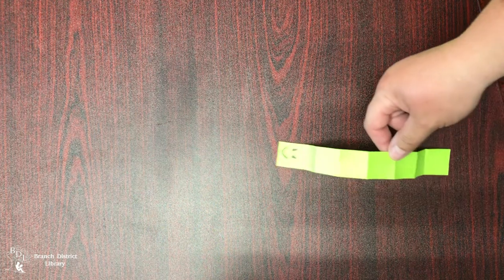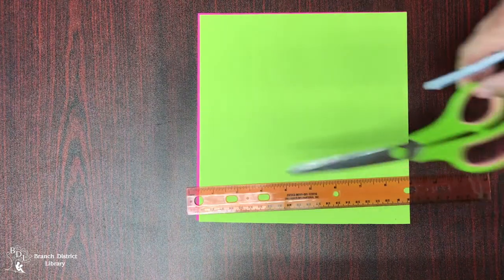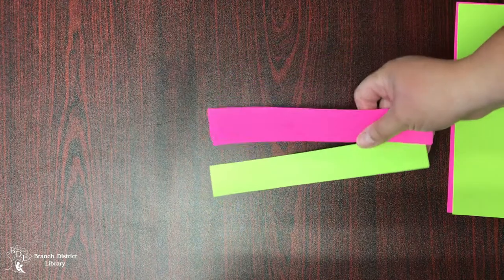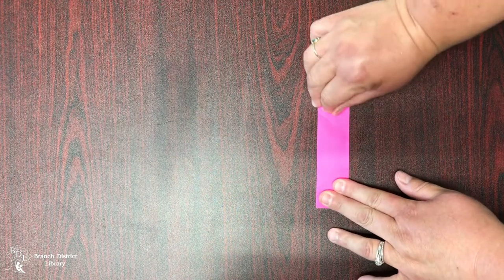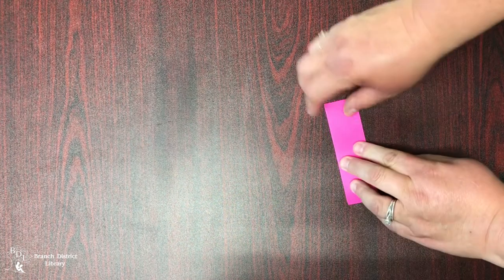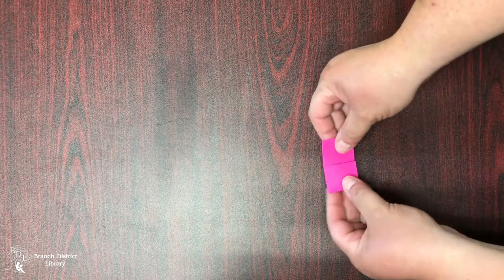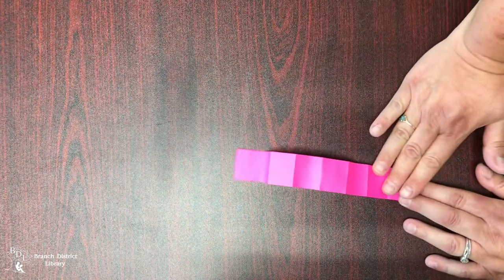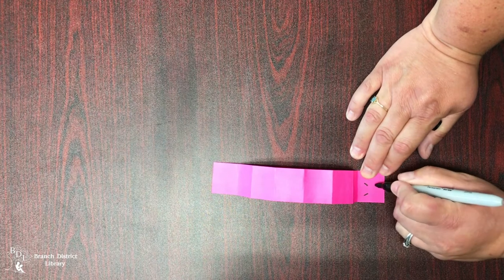BDL Explores: Paper Inchworm Craft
Create your very own paper inchworm craft with Jessie!